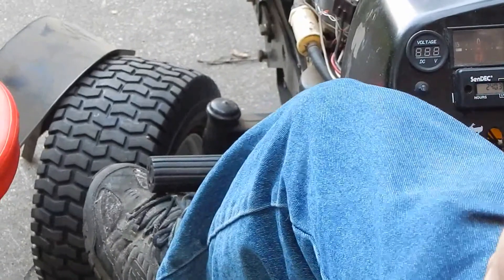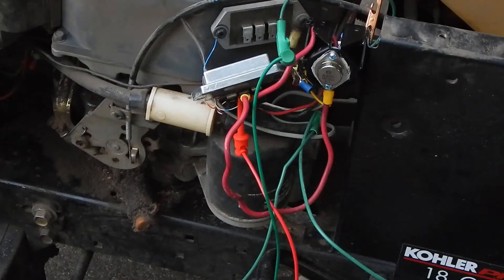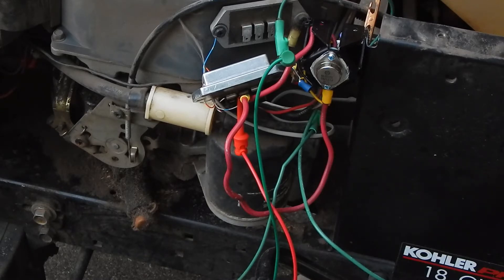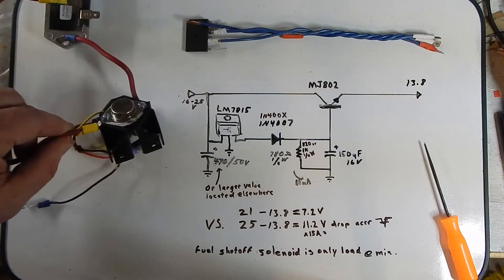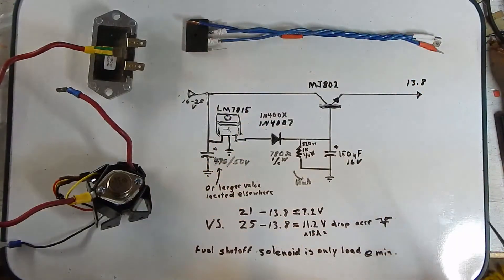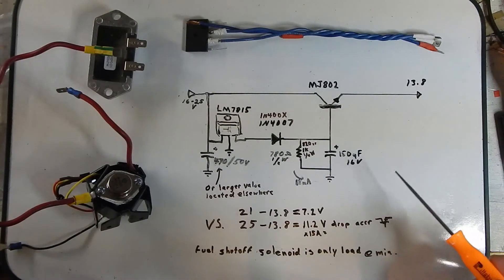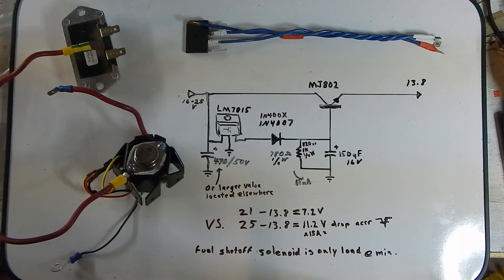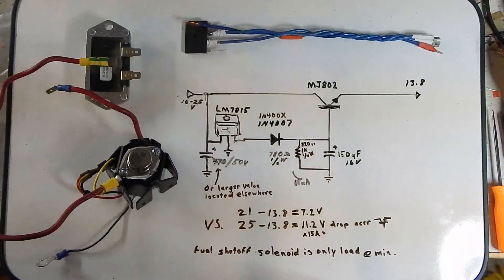Kohler Over-Voltage Saga - Testing the "Re-Regulator"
First I install a Voltage gage, then I temporarily install my "re-regulator" for some testing.